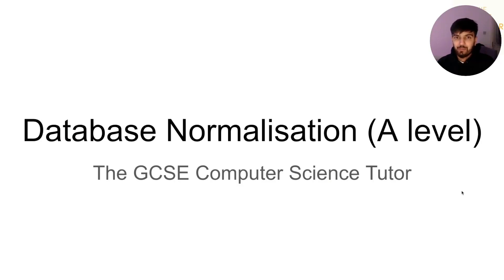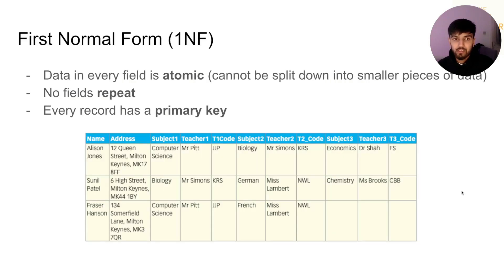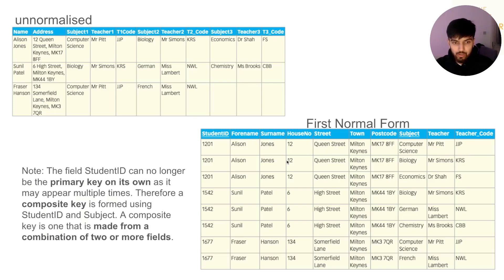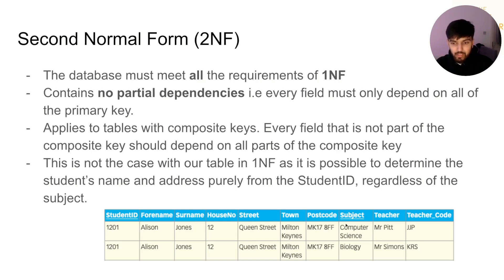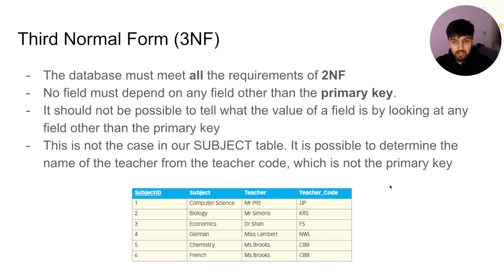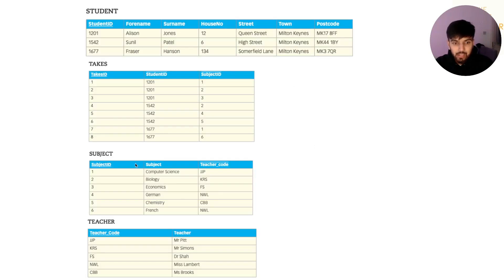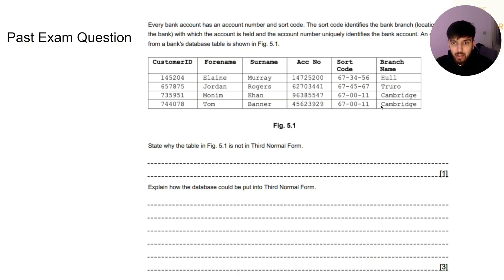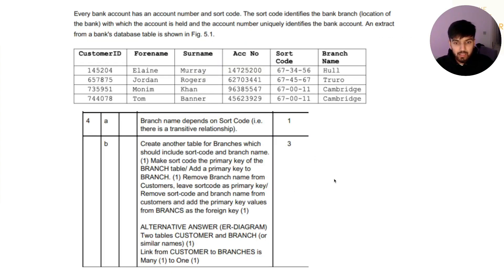Database Normalisation, 1NF, 2NF and 3NF (A Level Computer Science)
Quick video on Database Normalisation